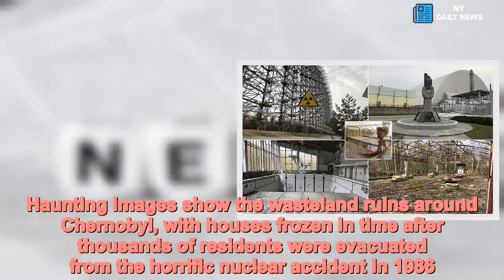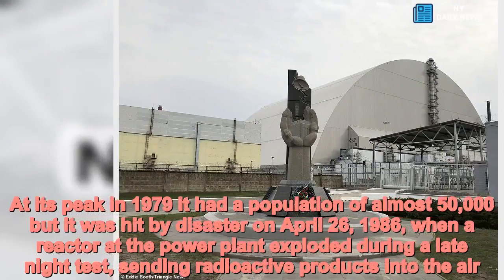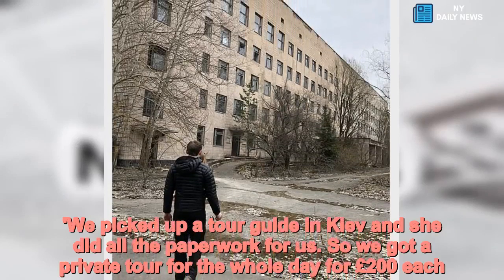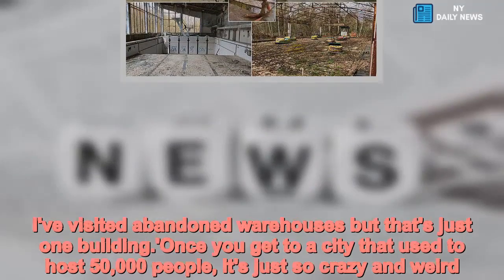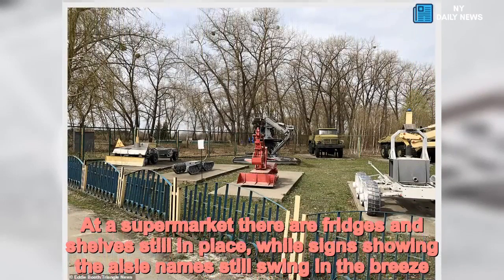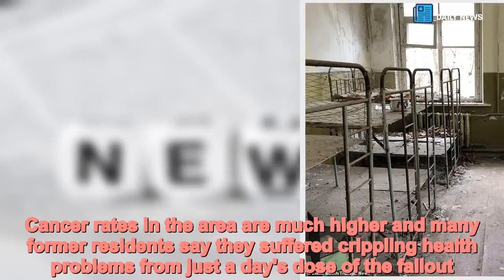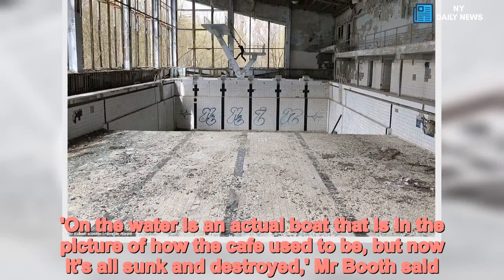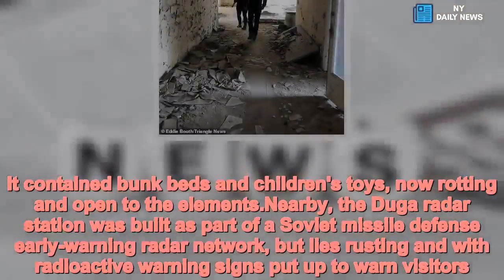Chernobyl: Eerie photos show nuclear disaster zone 30 years on - Daily News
Chernobyl,wasteland,frozen,time,Eerie,photos,nuclear,disaster,exclusion,zone,30,years,on Haunting images show the wasteland ruins around Chernobyl, with houses frozen in time after thousands of residents were evacuated from the horrific nuclear accident in 1986.Photos show an abandoned sports centre, eerie children's hospital and shops with products left lying on the shelves for more than 30 years in Pripyat in the Ukraine.Children's cribs lie rusted and unused in a barren ward as paint peels off the walls while a crumbling supermarket remains suspended in time, with fridges and shopping trolleys lying on the ground nearby.   Share this article   Share   Pripyat - on the Ukrainian Belarus border - was built in 1970 to house workers at the Chernobyl Nuclear Power Plant and was supposed to be a model for socialism.At its peak in 1979 it had a population of almost 50,000 but it was hit by disaster on April 26, 1986, when a reactor at the power plant exploded during a late night test, sending radioactive products into the air.Much of the fallout landed on Belarus, moving as far as Europe and even the UK on westerly winds.   A 20 mile exclusion zone still exists around the site of the nuclear power plant, leaving dozens of former residential areas rotting and never lived in.Two Scottish photographers, Eddie Booth, 22, and Cameron Hudson, 24, were determined to complete the 4,000 mile road-trip.Mr Booth drove from his home in Lockerbie, south west Scotland, to the disaster site.He said: 'It was so weird. There is an exclusion zone of 30km (18.5miles), 10km (6.2miles), and 2km (1.2miles). You have to have paperwork to get into all of the exclusion zones.'We picked up a tour guide in Kiev and she did all the paperwork for us. So we got a private tour for the whole day for £200 each.'The pair saw hundreds of abandoned flats and homes, with many still displaying mundane signs of life that were simply left when people fled 32 years ago.Many pictures show gas pipes over ground because the town was built so hastily workers didn't have time to bury them.'Everything is just left how it was,' Mr Booth said. 'Obviously the valuable stuff has been taken but everything else is still there. Clothes are all over the floor and a lot of it has been looted.'I've always wanted to go. You watch the films but once you get there it seems a lot different.'It's a whole abandoned city, it's quiet and there's just this emptiness. I've visited abandoned warehouses but that's just one building.'Once you get to a city that used to host 50,000 people, it's just so crazy and weird.'   Mr Booth and Mr Hudson saw machinery used on the day of the explosion left lying untouched in a playground.Many broke down because their electrical components couldn't take the level of radiation being pumped out by the busted reactor.The friends drove past the Pripyat sign, commemorating the year the town was built in 1970.And they also took in memorial signs showing the names of every abandoned town, village and hamlet, as well as the Chernobyl angel, a trumpet